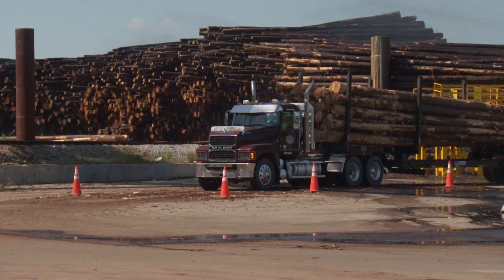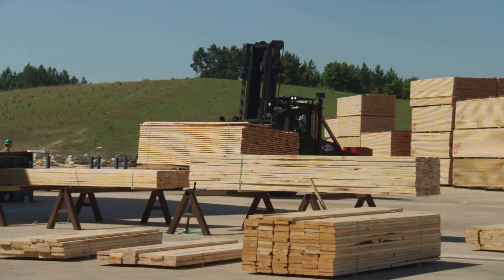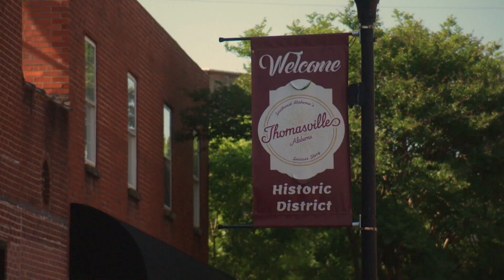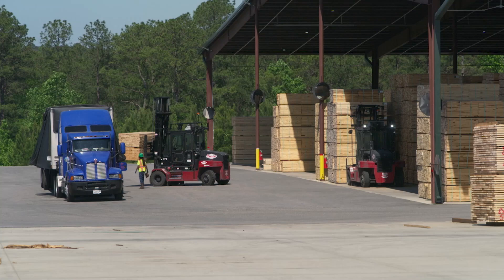Alabama Lumber Mill - America's Heartland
Tour a lumber mill in Alabama, a state that’s become one of the leading timber producers in the nation.

Featured Farm: Eagle Seeds

ABOUT AMERICA’S HEARTLAND
Meet the farm and ranch families who produce food, feed, fuel and fiber for the nation and the world.   This national series shares stories of their love for the land and their commitment to sustainability, food safety, animal welfare, and environmental stewardship.  Since its premiere in 2005, America’s Heartland has produced more than 1,000 stories and over 250 episodes seen on PBS stations, the RFD-TV cable and satellite channel, and many online platforms. America’s Heartland is produced by @PBS KVIE in Sacramento, California.